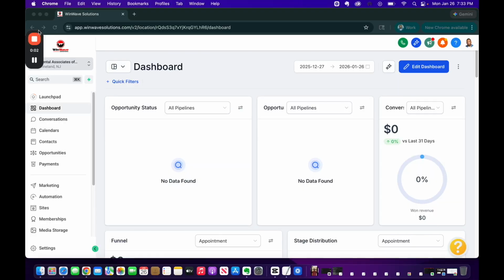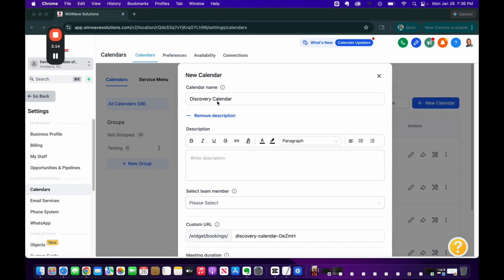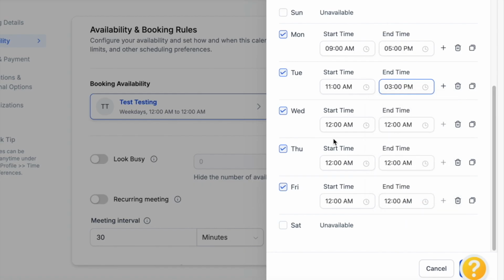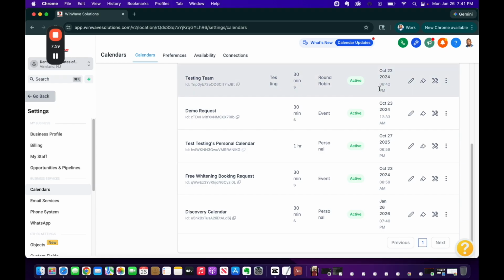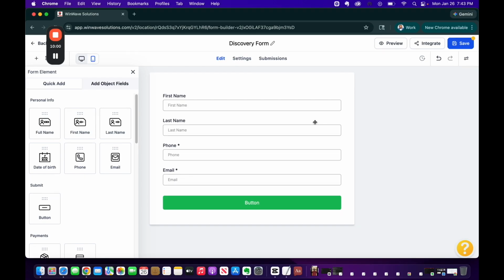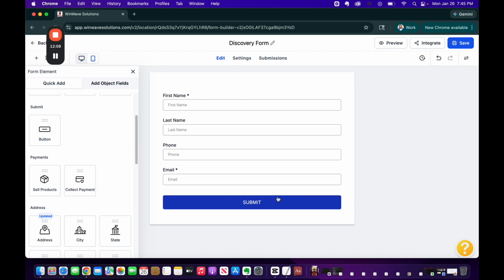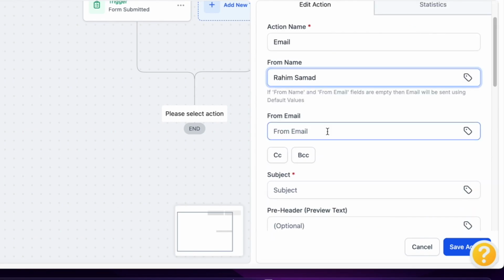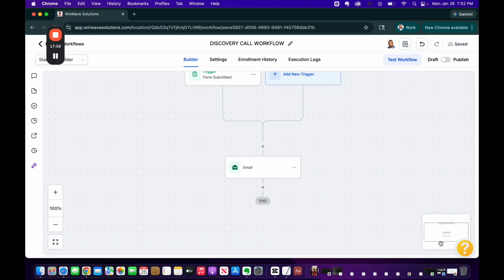How to Set Up GoHighLevel the Right Way (Flows, Not Steps)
GoHighLevel is powerful—but overwhelming if you don’t approach it the right way.
This video shows you how to think in flows, not steps, so your setup actually works.

❌ IMPORTANT: Don’t use an ad blocker or browser extension when clicking the link.

If GoHighLevel feels powerful but overwhelming, this video is for you.

In this walkthrough, I’ll show you how to approach GoHighLevel the right way—without trying to learn everything at once. This video is designed for service-based business owners, consultants, and small teams who want their systems to actually work without unnecessary complexity.

This is not a hype video or a feature dump.

Instead, we focus on:
 • How to think about GoHighLevel as a system, not just software
 • What to set up first—and what to ignore for now
 • How to build confidence using the platform step by step

The goal is clarity, not overwhelm.

If you want to follow along inside the platform, you can start with the free 30-day trial using the link above and explore at your own pace.